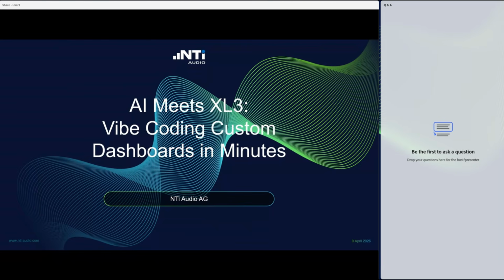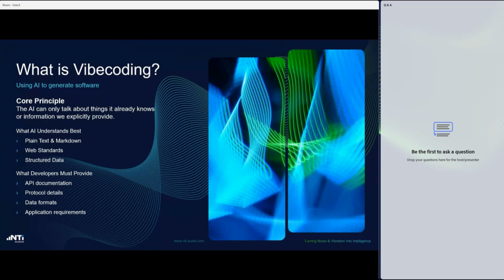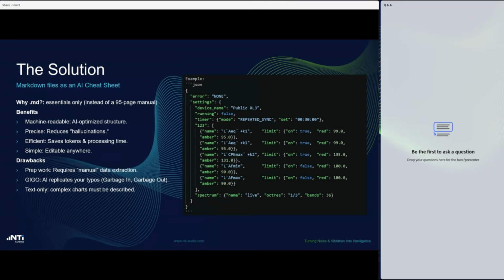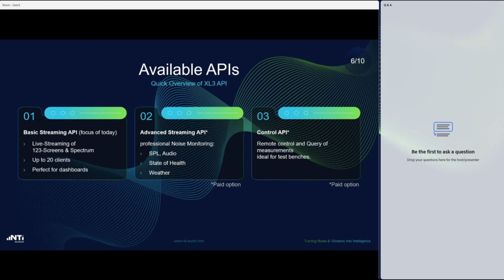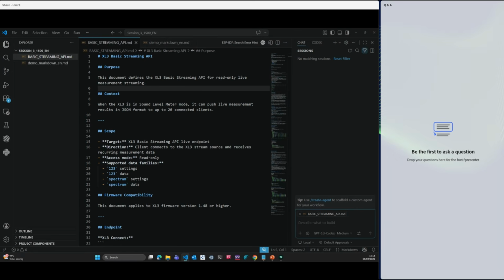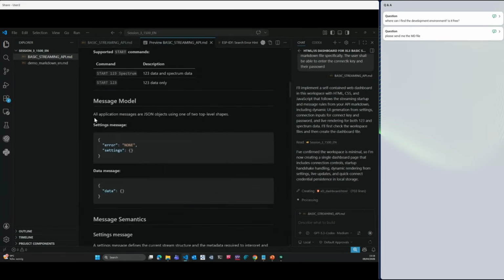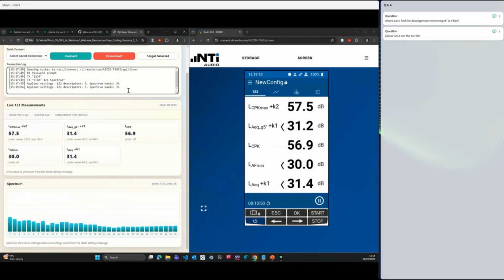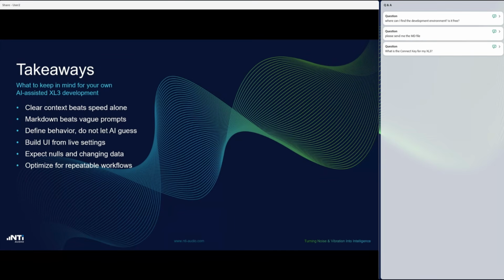AI Meets XL3 (Vibe Coding Custom Dashboards in Minutes) - Webinar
Vibe Coding describes a modern, AI-assisted approach to the fast and intuitive creation of code. Requirements are expressed in natural language and efficiently translated into working applications.

With Vibe Coding, getting started is achievable even without in-depth programming knowledge. Development times are significantly reduced, and individual ideas can quickly be turned into practical tools for the XL3.

How do you get started with “Vibe Coding” to create a dashboard to interface with the XL3 Acoustic Analyzer? In our webinar, we will walk you through the process step by step, showing you how to get started and efficiently realize your own applications.

You will receive an introduction to Vibe Coding in the context of the XL3 and learn what prerequisites and setup are required. We will then guide you through the individual steps all the way to implementation. During the webinar, a small, concrete hands-on example will also be created to directly illustrate the approach.